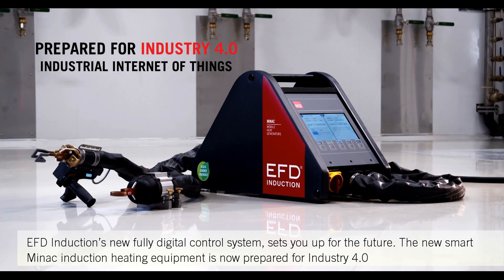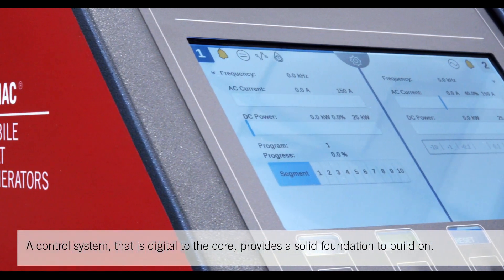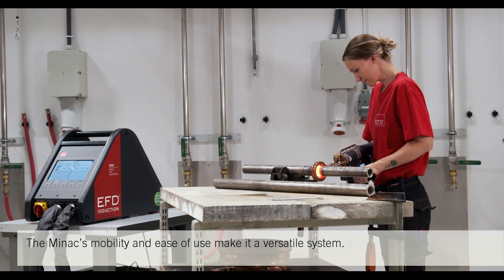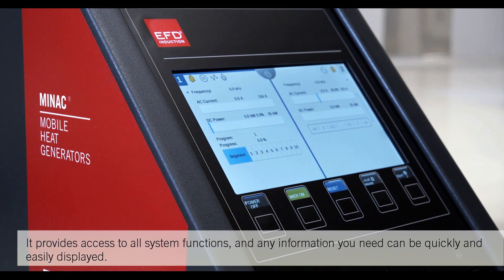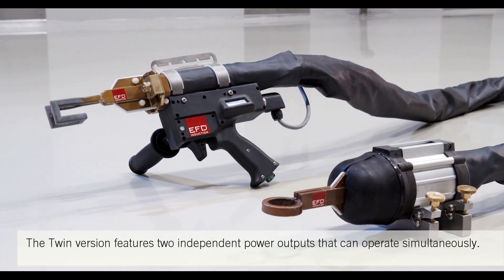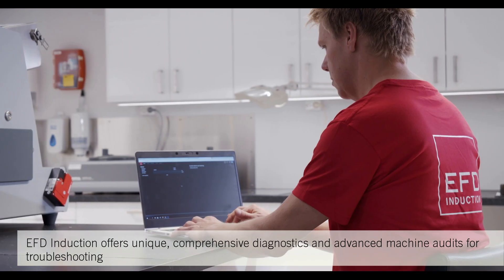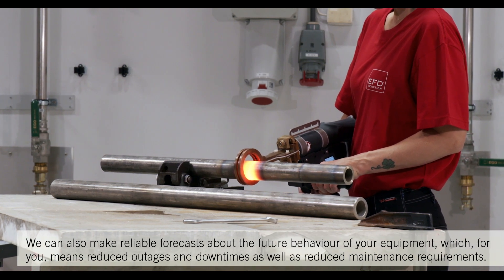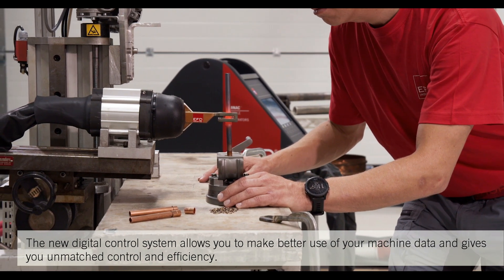Digital to the core. Future-proof induction heating equipment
EFD Induction are excited to share the news of a fully digital and future-proof mobile induction power source. The New Generation Minac is fitted with an upgradable control system which is prepared for Industry 4.0 and will always have the latest state-of-the-art technology.  Better use of machine data will increase productivity and give unmatched control and efficiency, while enhanced diagnostics and our unique, advanced machine audits and troubleshooting ensure all-important reliability.